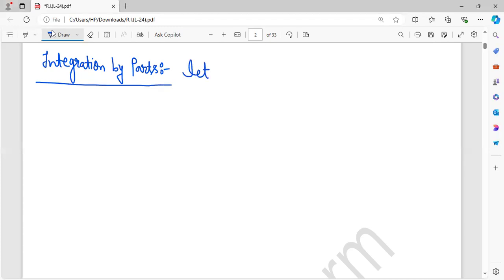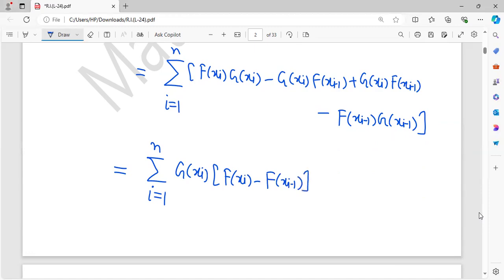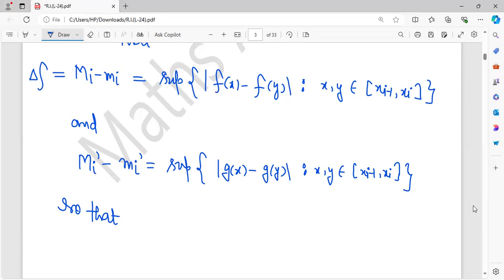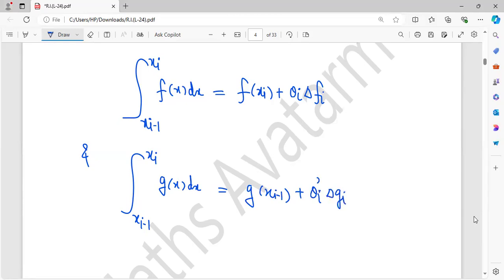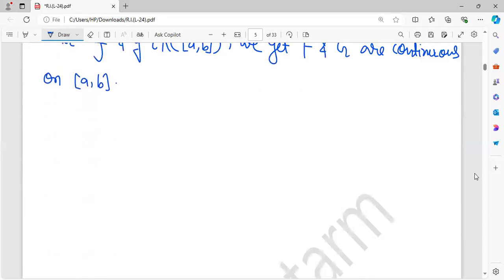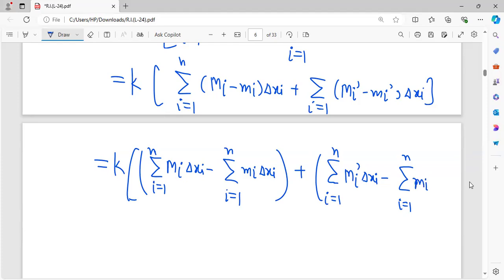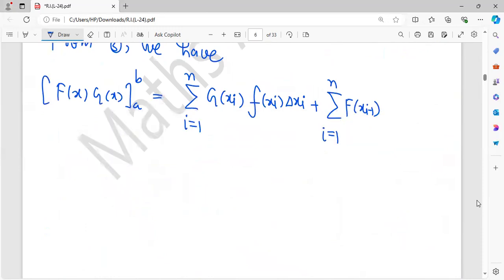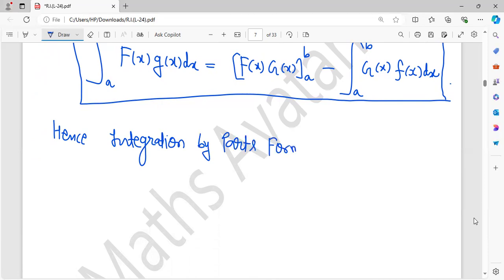Proof of "Integration by parts formula"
In this lecture, we prove "Integration by parts formula". @AmitKumar-cg7be